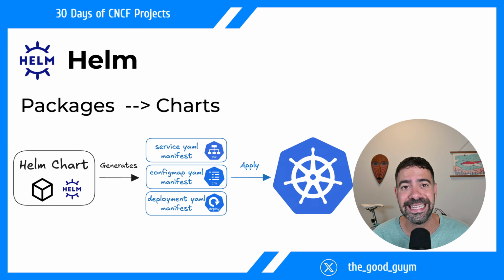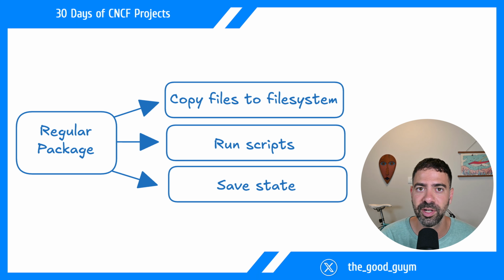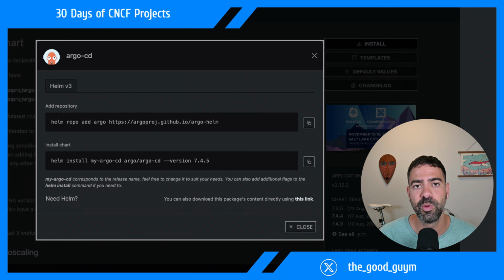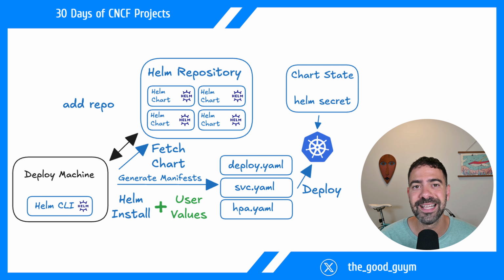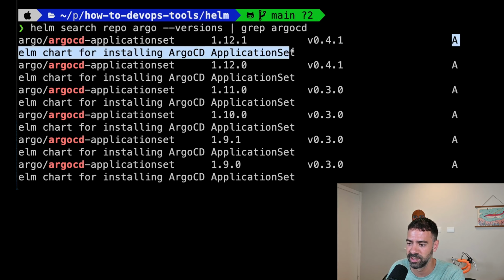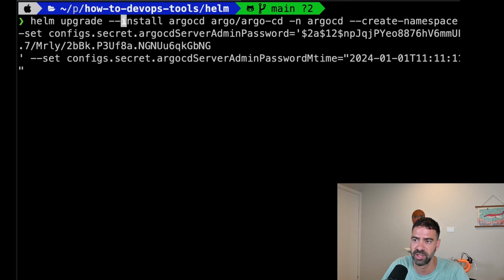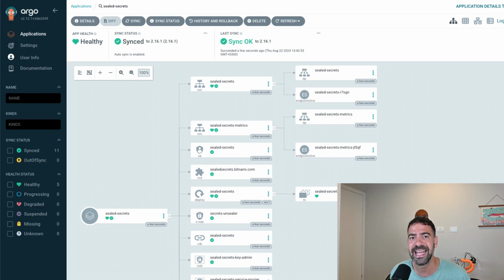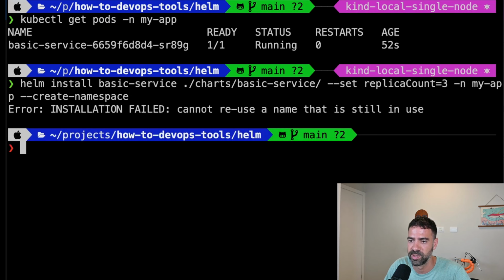30 Days Of CNCF Projects | Day 11: What is Helm + Demo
Chapters:
00:00 - Intro
00:33 - What is Helm
3:27 - Use Cases
5:57 - Helm Templating
10:28 - Helm Chart Walkthrough
15:45 - Chat Install Flow
17:39 - Demo - How to Deploy 3rd Party Tool
31:45 - Demo - How To Create a Chart
37:06 - Stickers

Channel Name: #30-days-of-cncf-projects